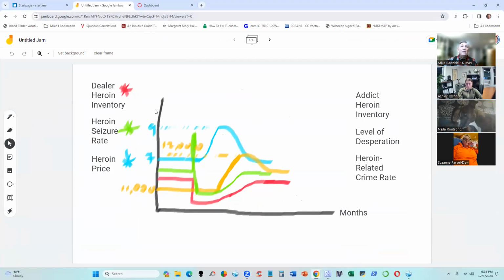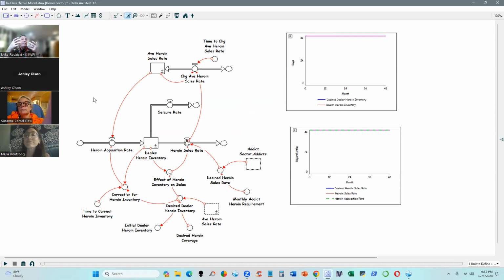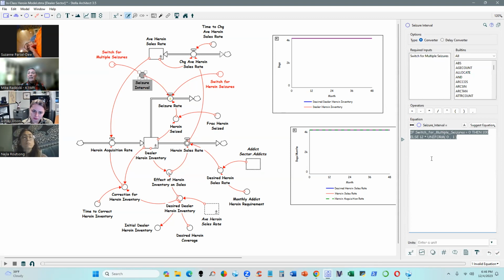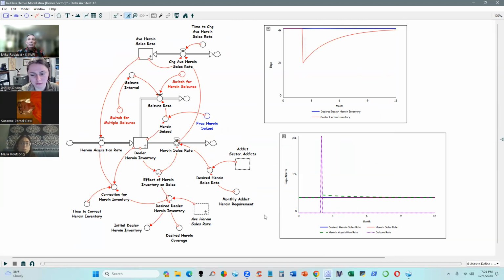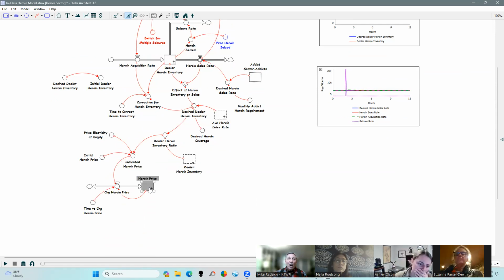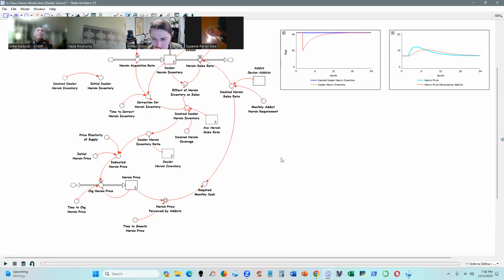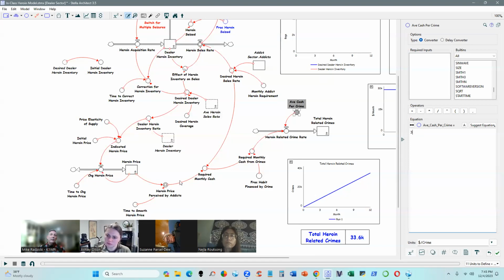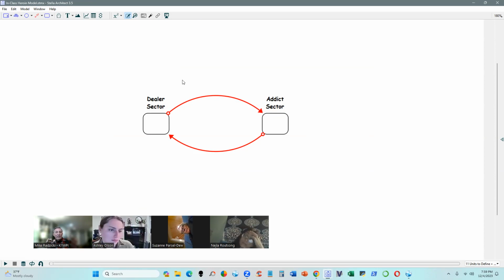Introduction to System Dynamics Modeling - Lecture #15